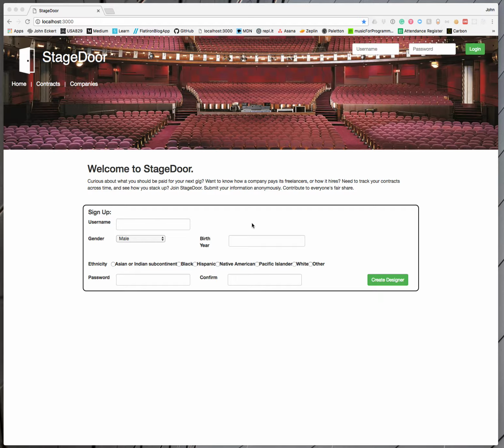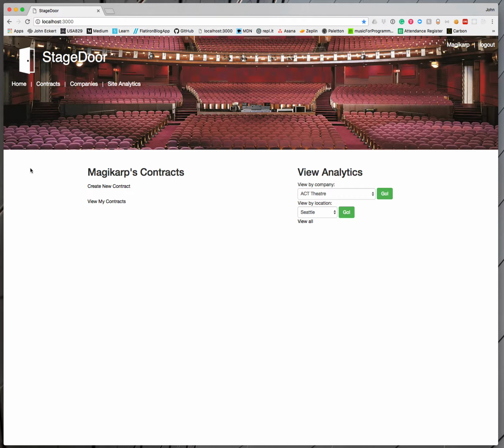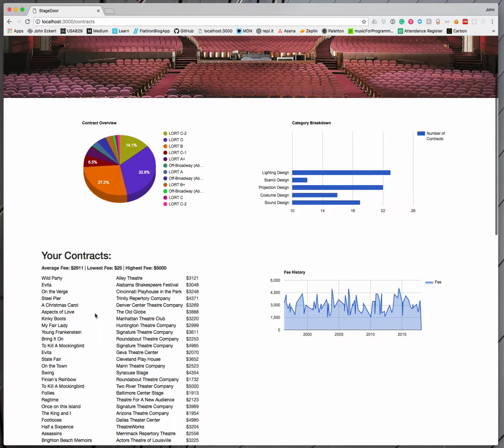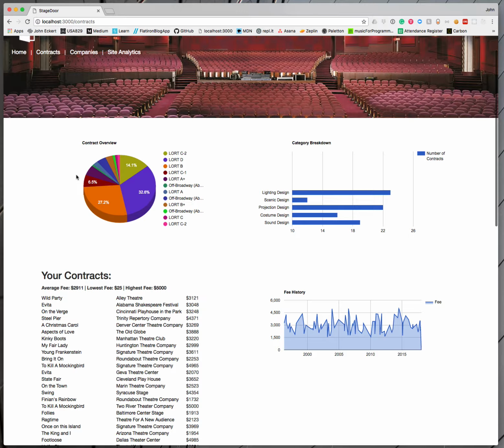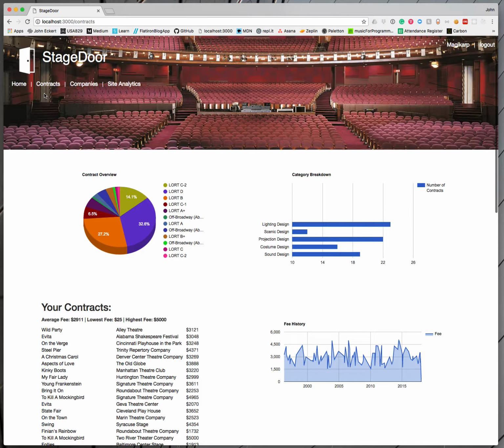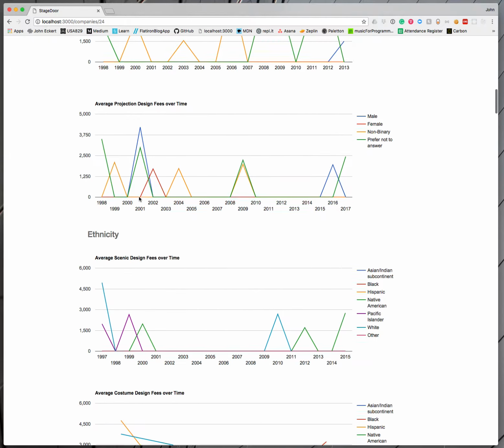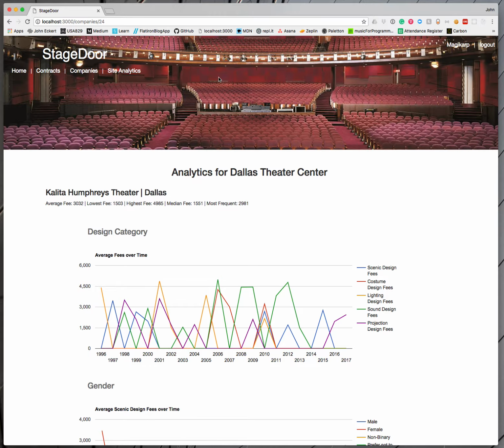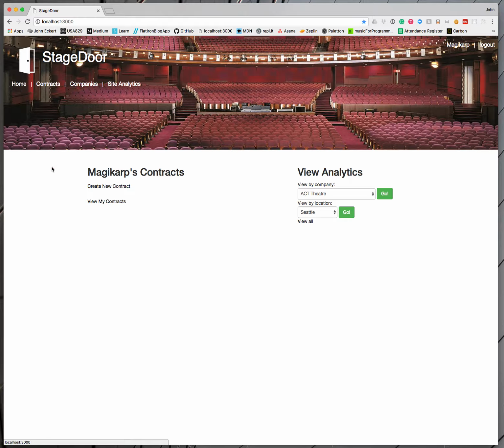StageDoor Demo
Demo Video for StageDoor Ruby on Rails App